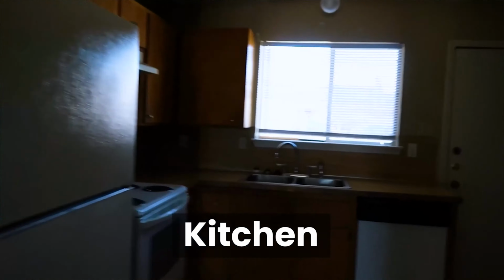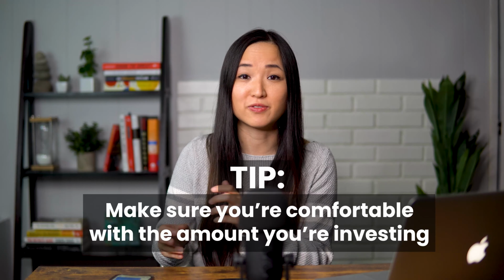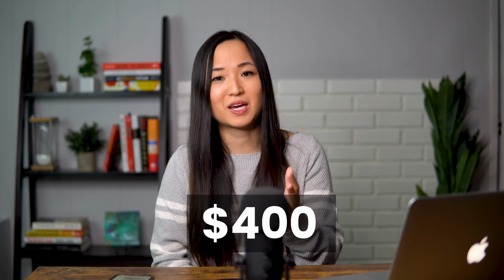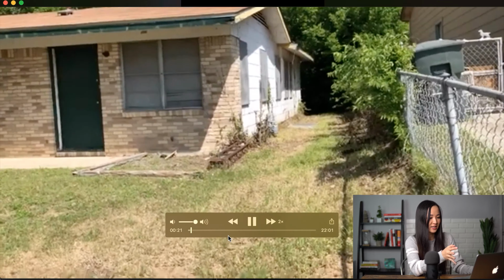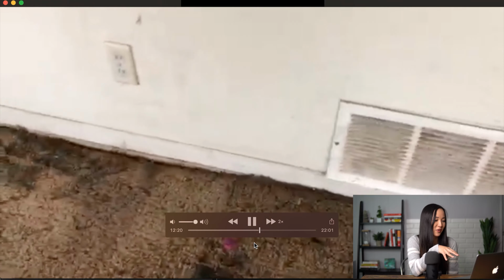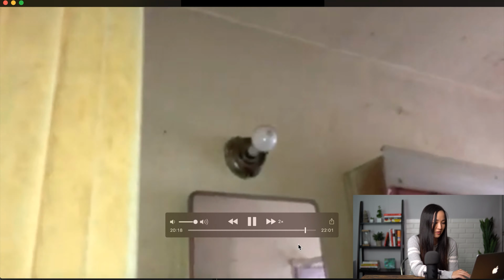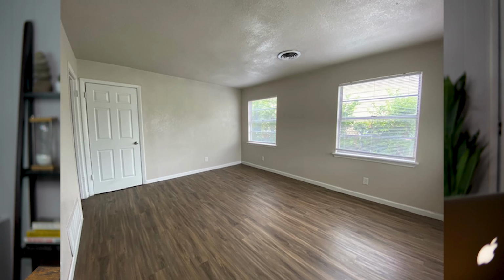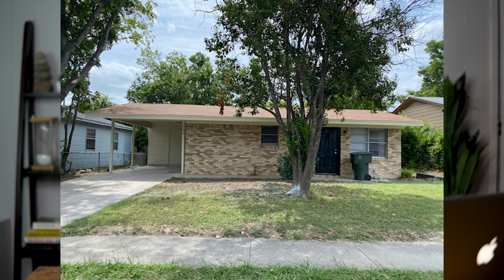HOW I BOUGHT A $23,000 HOUSE! 🏠 (Buying Cheap Rental Properties)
✅ Join my FREE How to Buy Your 1st Rental Property Masterclass

In this episode I go over how I bought a $23,000 house! I purchased this rental property, fixed it up, and now it's renting for $895 a month which is pretty cool. I do a little walkthrough of it too so make sure to stay till the end.

🎉My Goodies!

- Join The BLOG LAUNCH PROFIT Course for an Extra $1,000/month blogging

🔨RESOURCES

For Investing:
- Webull - Get 2 free stocks by signing up and putting in $100